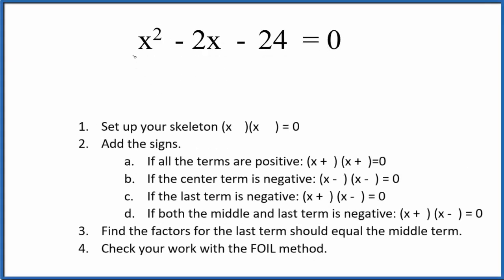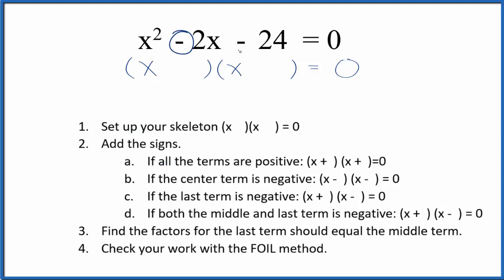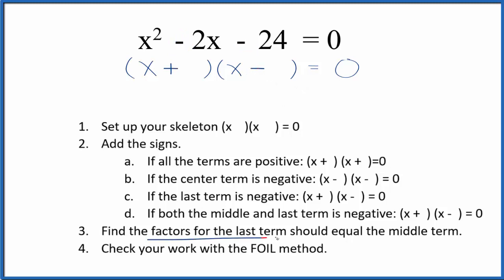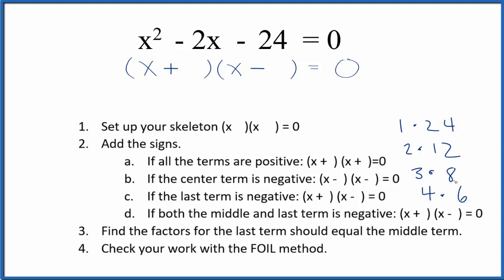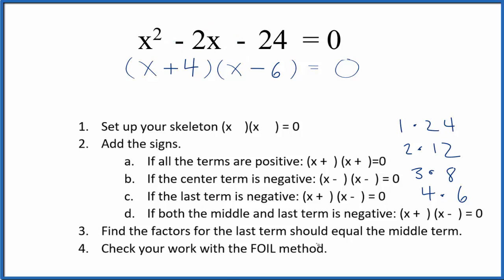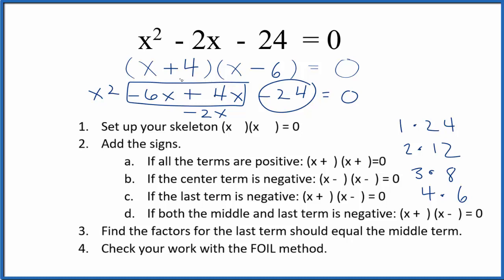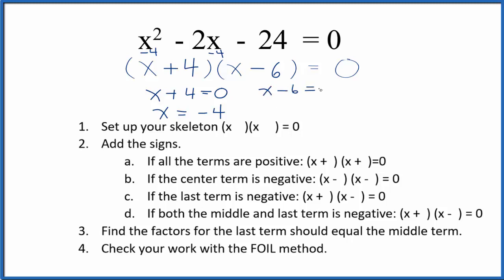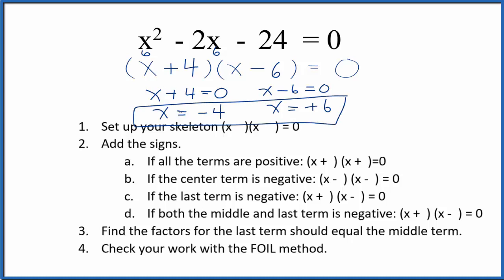How to Solve x^2 - 2x - 24 = 0 by Factoring